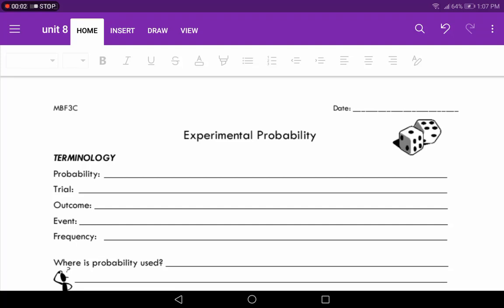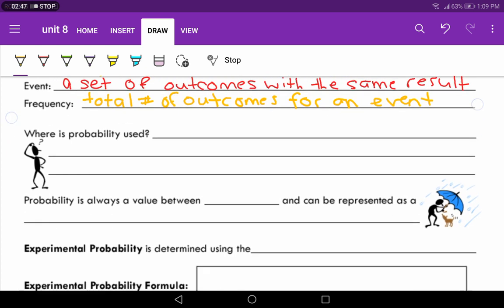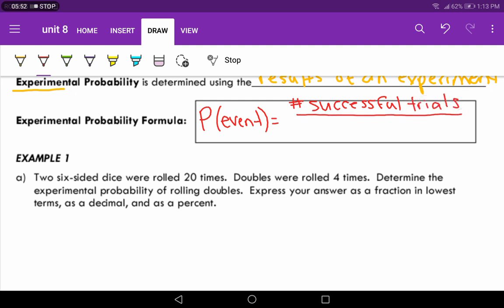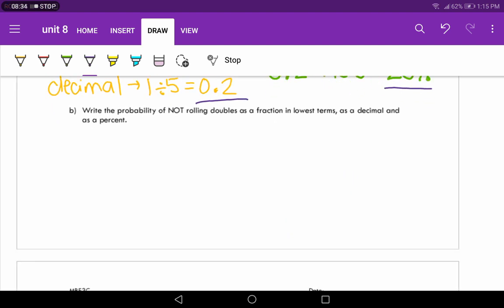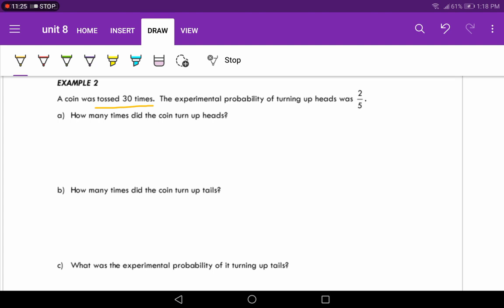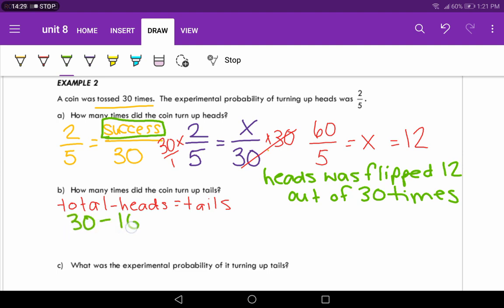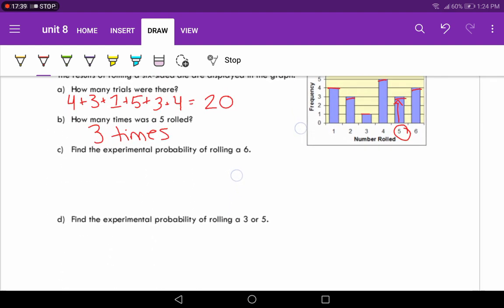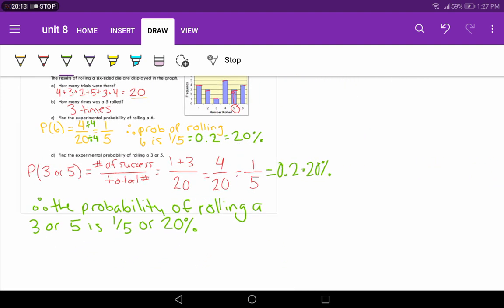Unit 8 Lesson 1: Experimental Probability